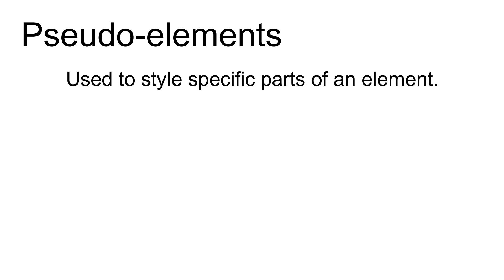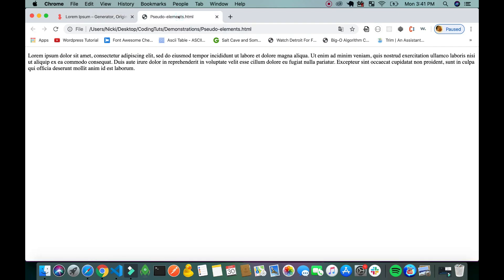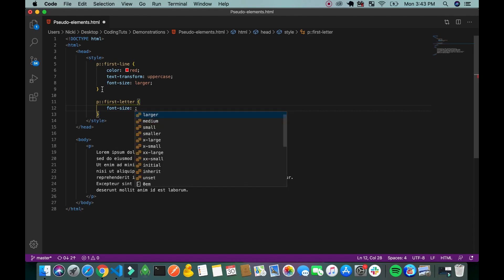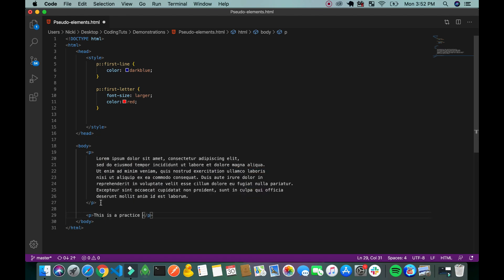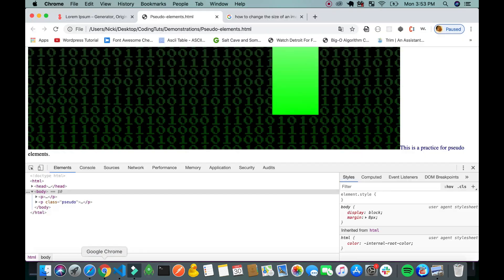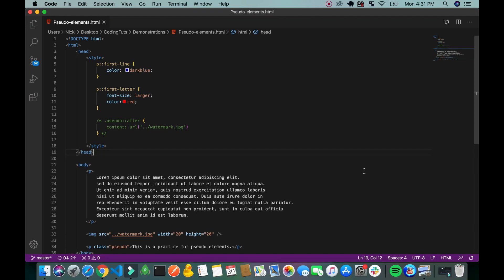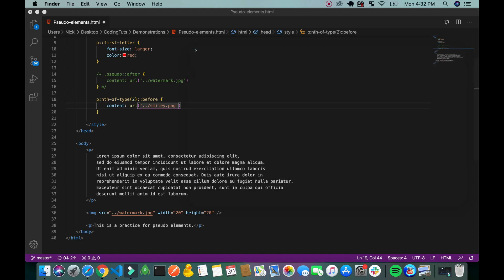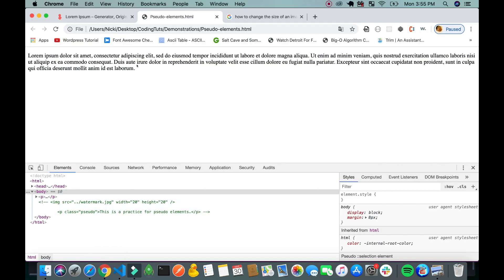Pseudo elements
Here is a lesson on how to style parts of an element, insert content in an element using ::before and ::after and style the selection of an element.